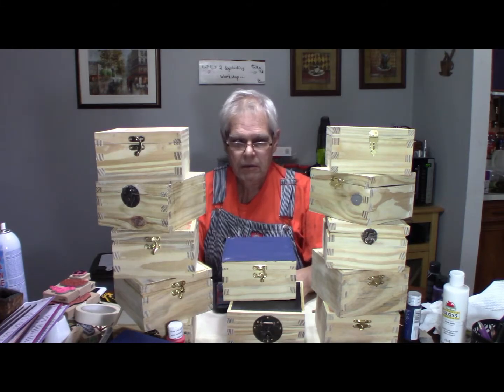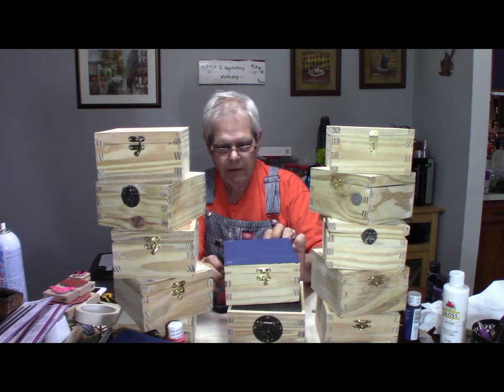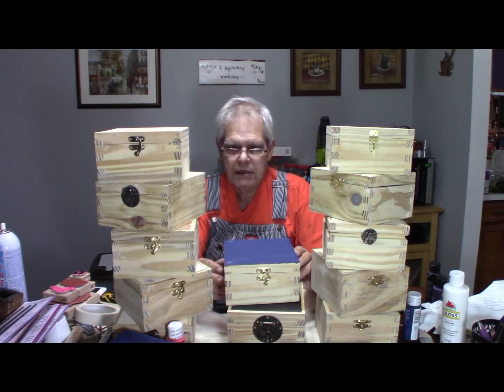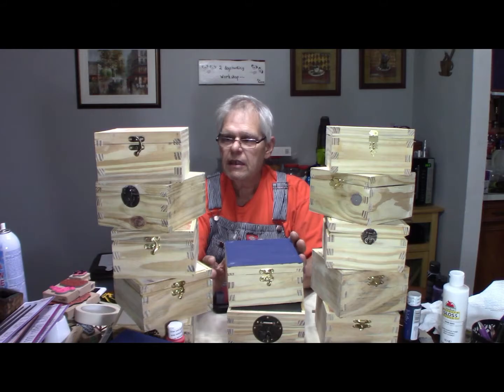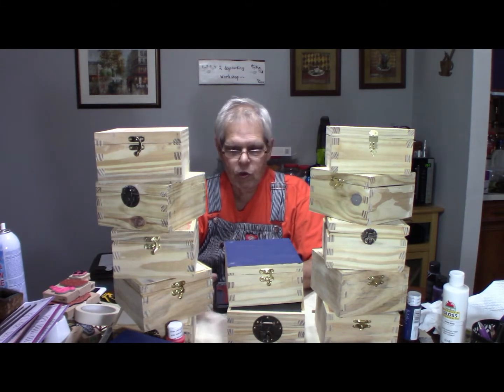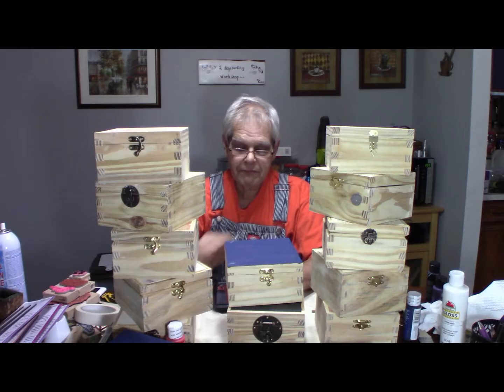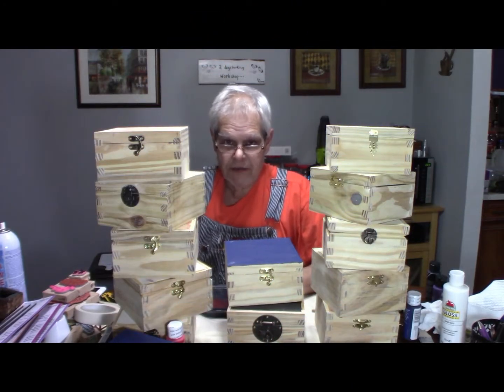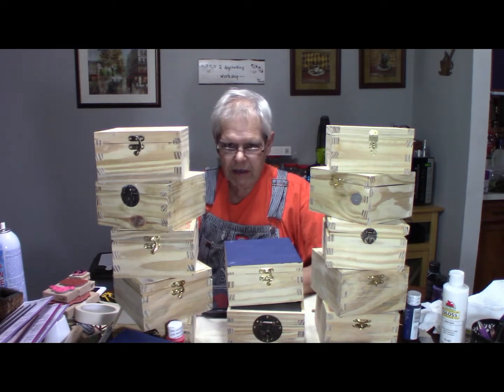No Dust Monday 11 28 2016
This week's shop update.